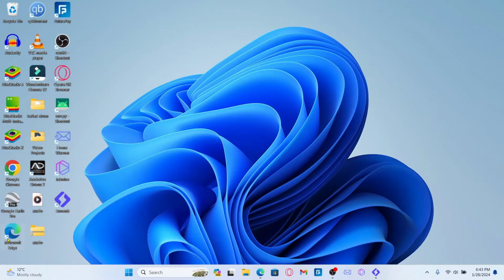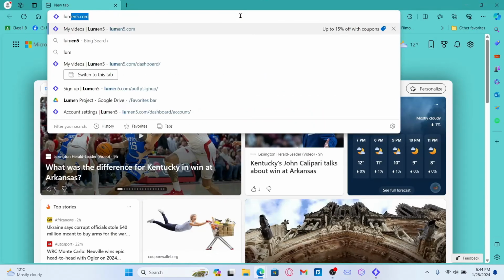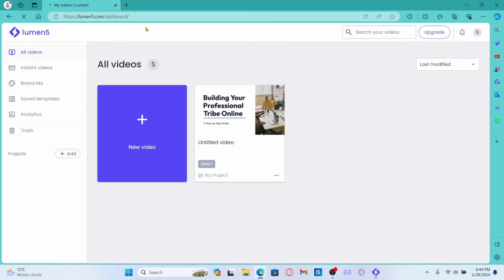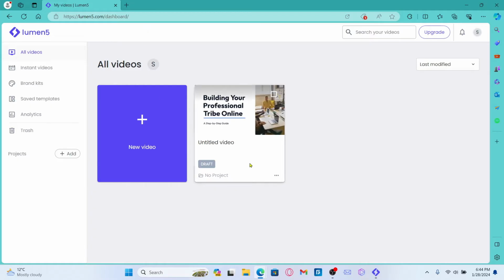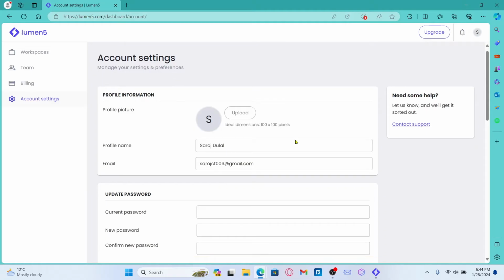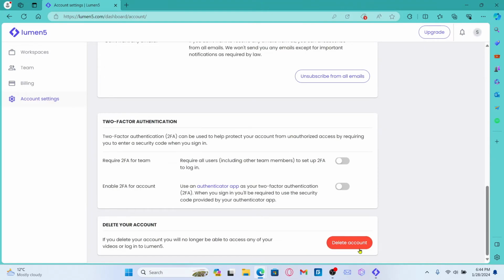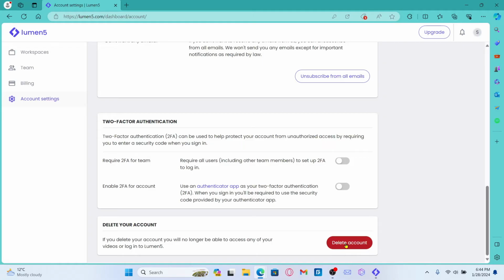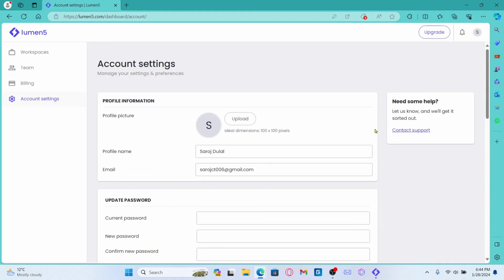How to Delete Lumen5 Account 2024?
Whether you're looking to declutter your digital footprint or exploring new video creation tools, our channel is your trusted guide. Join us as we delve into the process of deleting your Lumen5 account and explore the reasons behind this decision.